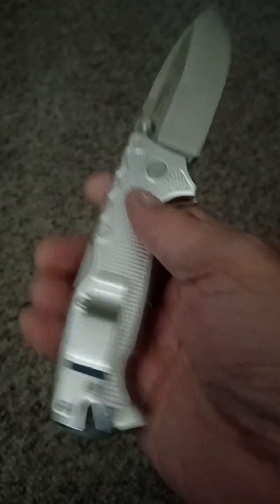Cold Steel AD10 Original Goat Aluminum Gunstock Scale Kit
This is my latest mod.  It's the Original Goat, AD10, Aluminum Gunstock Scale Pattern, Scale Kit.  Take a look...  :-) Peace, Stiletto :-)